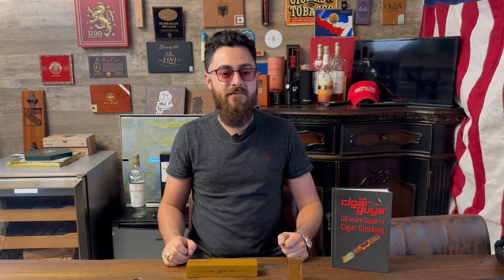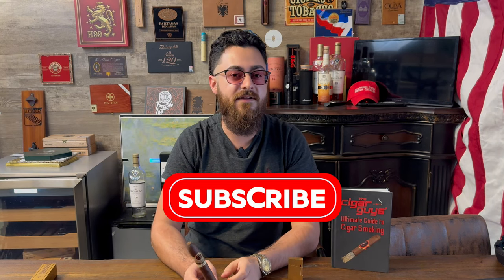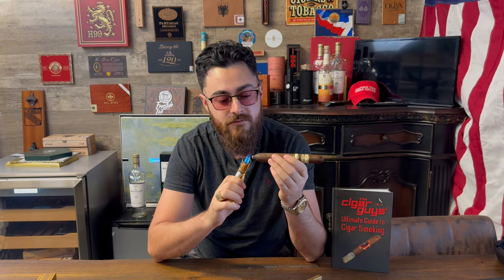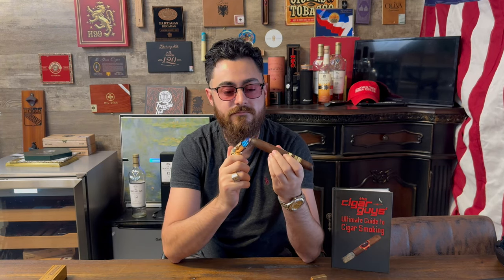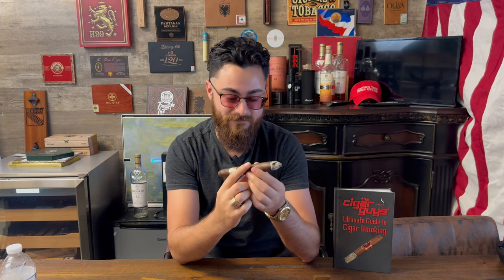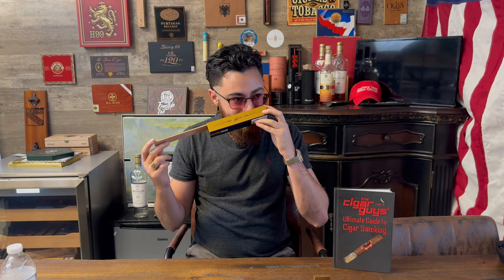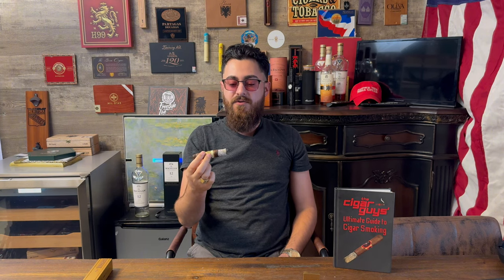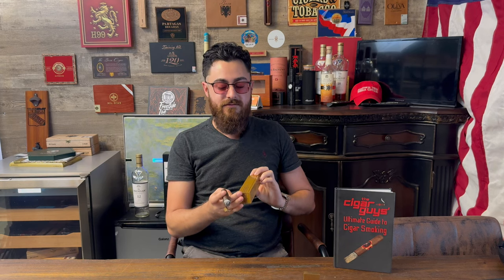Padron 60th Anniversary Cigar Review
Alex Gonzalez reviews the Padron 60th Anniversary Maduro Cigar!

The cigars are large perfectos, tapered at both the head and the foot, and this marks only the second time in six decades Padrón has made this kind of cigar. The smokes, which are made in Nicaragua with Nicaraguan tobaccos, measure 6 1/2 inches long by 56 ring and have a suggested retail price of $75 each. They come in boxes of 10.

This cigar is not the same shape as the Padrón Serie 1926 80 Years, which debuted in 2007. The 60 is round, compared to the box-pressed 80, and the 60 is a type of perfecto known as a Salomon, with a bulbous bottom. While it’s 56 ring at its fattest point (and Cigar Aficionado refers to ring gauges of cigars by naming their fattest point) it tapers down to 48 ring.